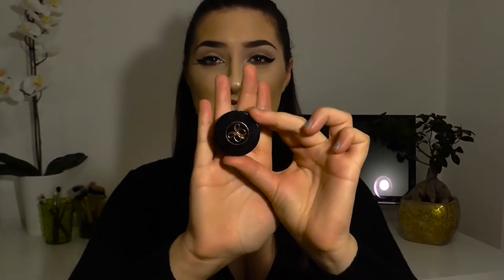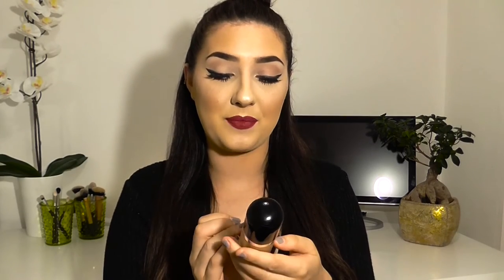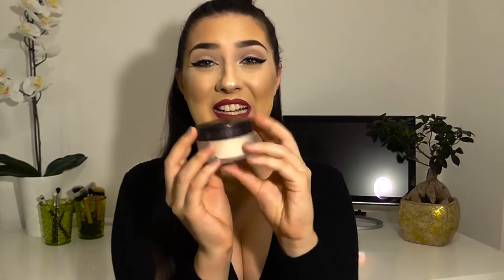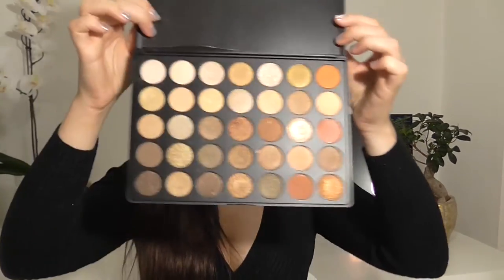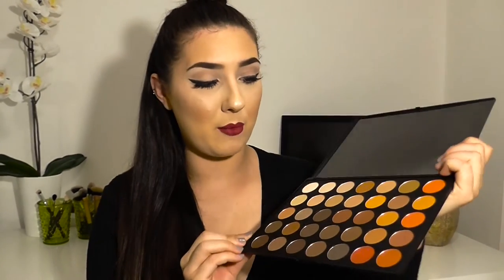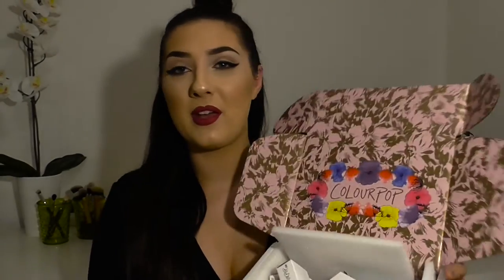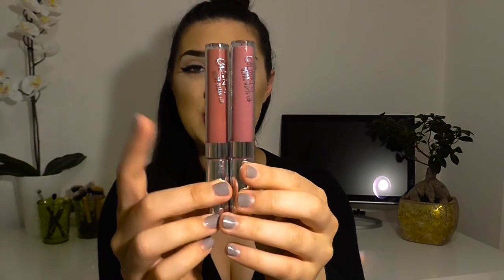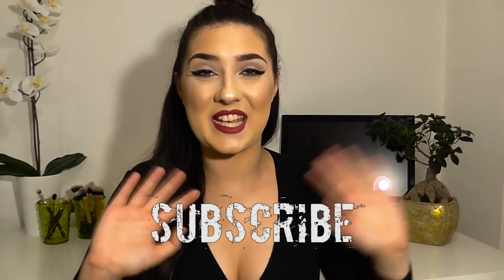Huge Makeup Haul, ColourPop, MAC, Morphe, Marc Jacobs | Rosi Spence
Over the last couple of months i have purchased some beauty products and I thought I would share them with you :)